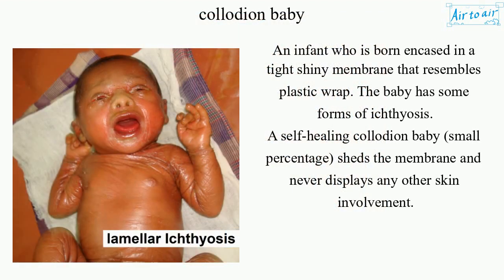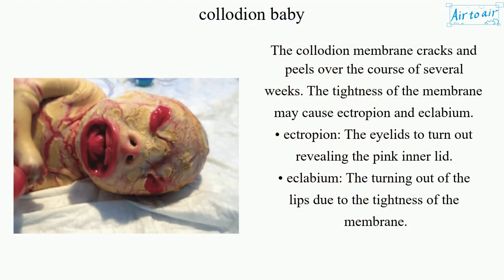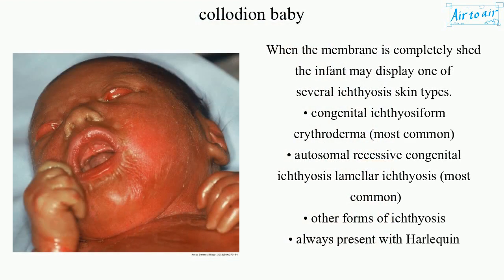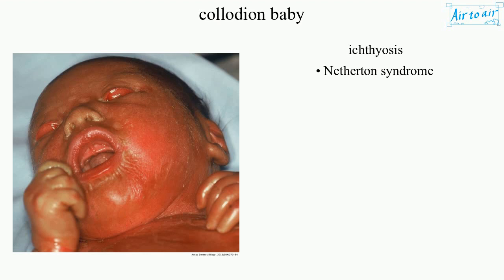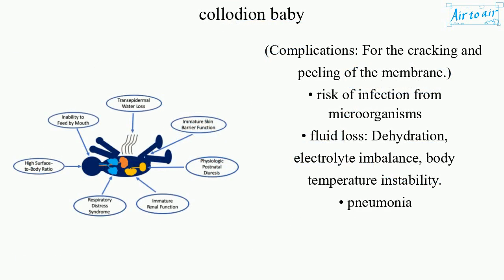collodion baby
An infant who is born encased in a tight shiny membrane that resembles plastic wrap. The baby has some forms of ichthyosis.
A self-healing collodion baby (small percentage) sheds the membrane and never displays any other skin involvement.

The collodion membrane cracks and peels over the course of several weeks. The tightness of the membrane may cause ectropion and eclabium.
• ectropion: The eyelids to turn out revealing the pink inner lid.
• eclabium: The turning out of the lips due to the tightness of the membrane.

When the membrane is completely shed the infant may display one of several ichthyosis skin types.
• congenital ichthyosiform erythroderma (most common)
• autosomal recessive congenital ichthyosis lamellar ichthyosis (most common)
• other forms of ichthyosis
• always present with Harlequin ichthyosis
• Netherton syndrome

(Complications: For the cracking and peeling of the membrane.)
• risk of infection from microorganisms
• fluid loss: Dehydration, electrolyte imbalance, body temperature instability.
• pneumonia